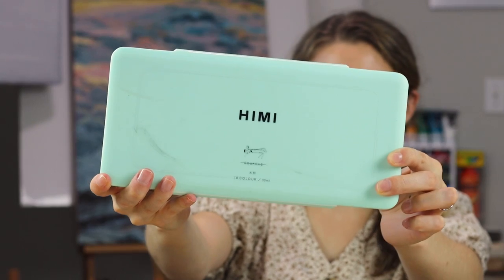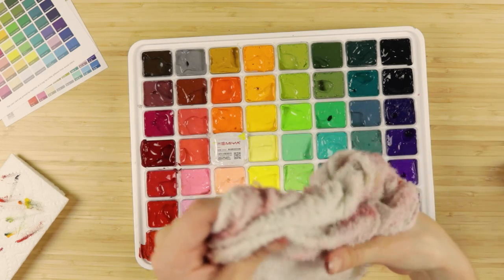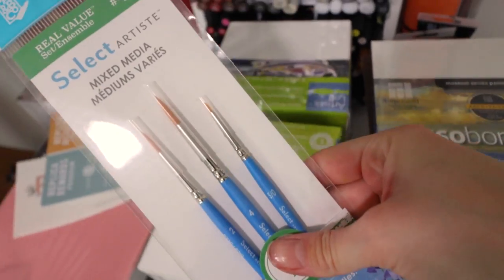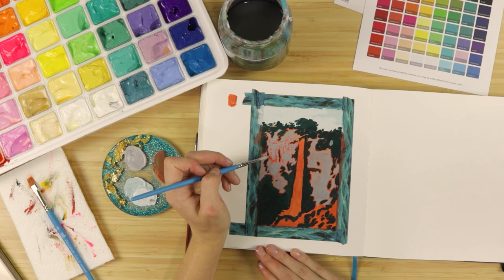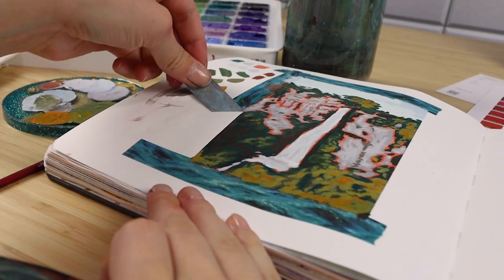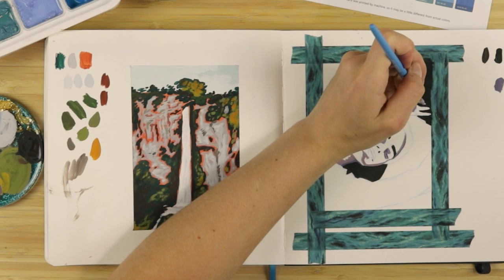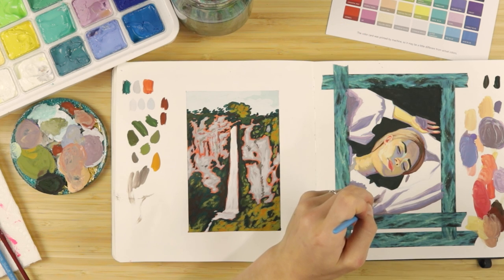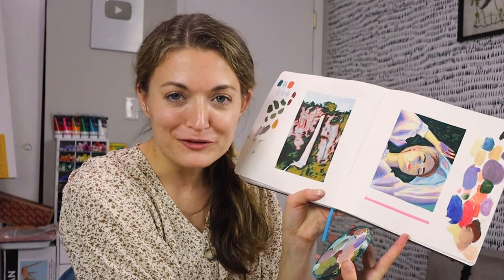I tested that MASSIVE Jelly Gouache set... *56 colors*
56 Jelly Gouache colors?! Let's put it to the test with some sketchbook paintings!

★Jelly Gouache:
56 Color set
18 Color set